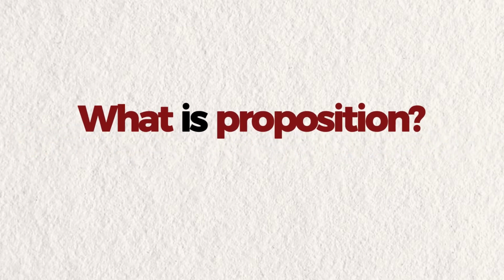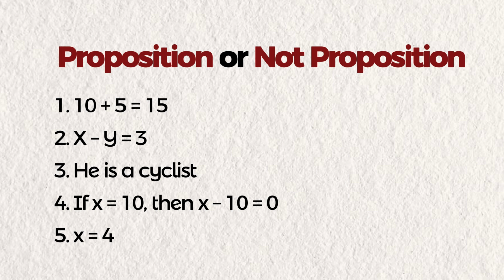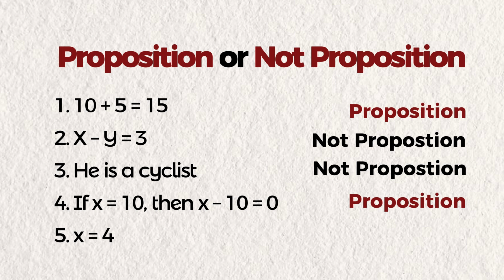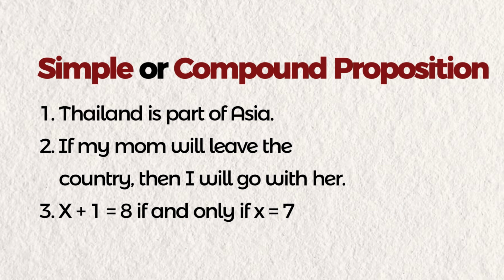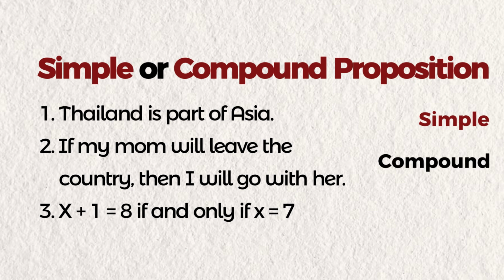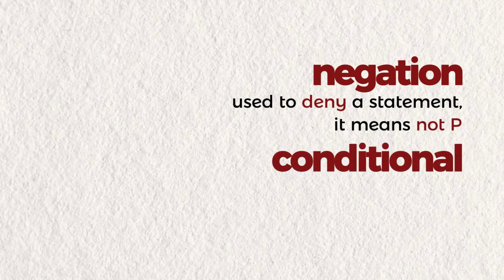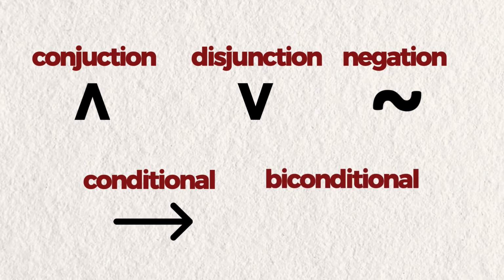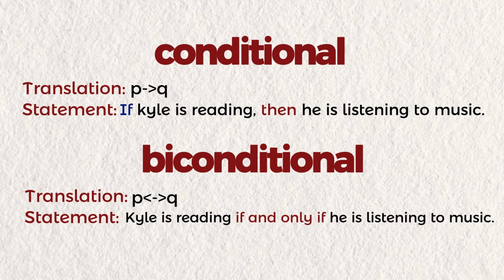GENERAL MATHEMATICS | SIMPLE AND COMPOUND PROPOSITION